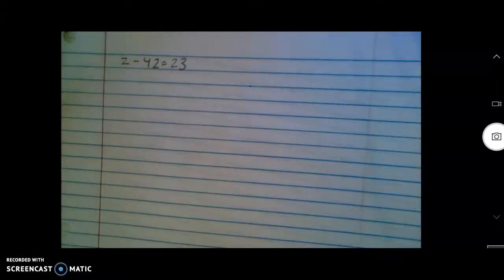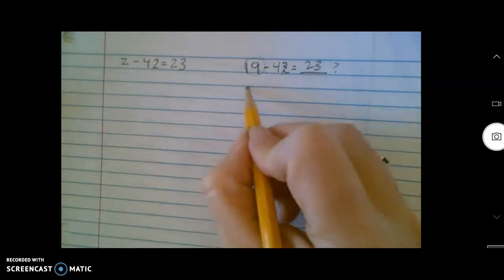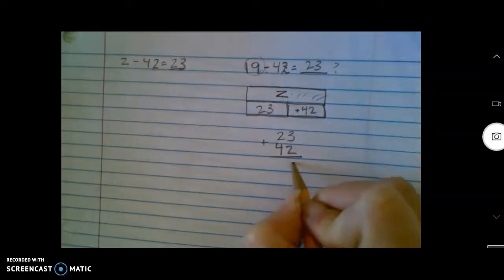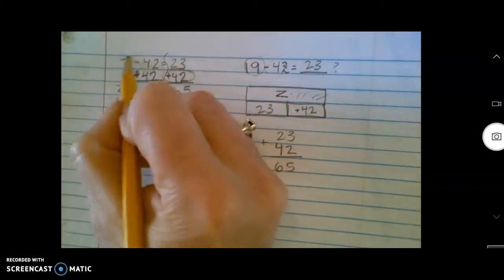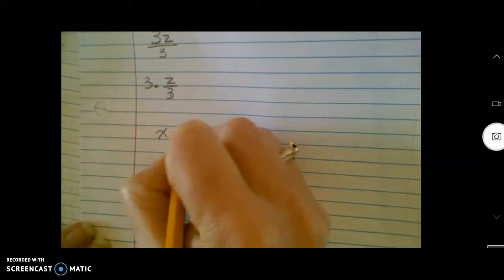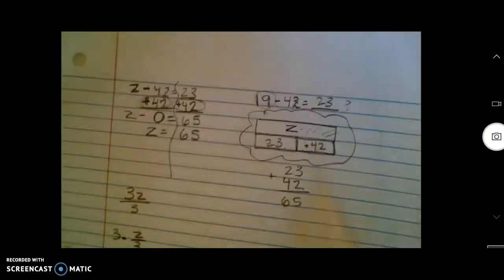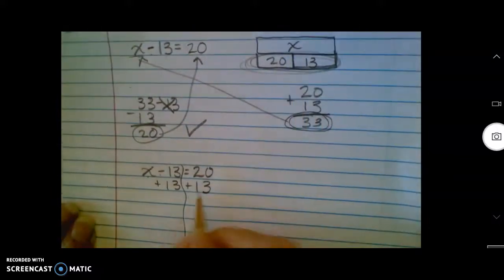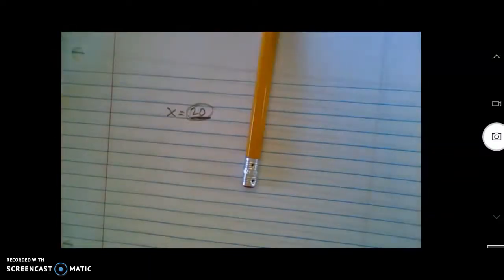Solving Subtraction Equations Review